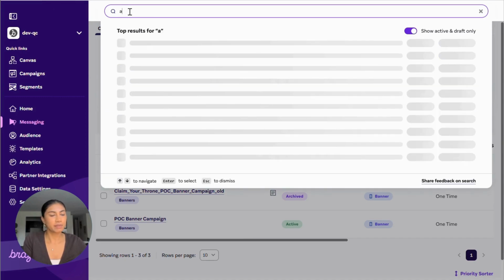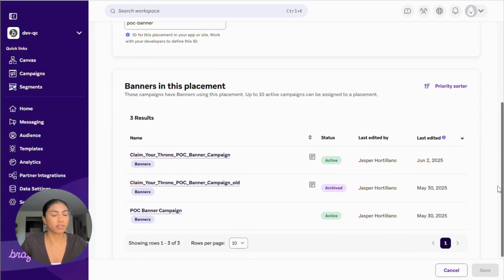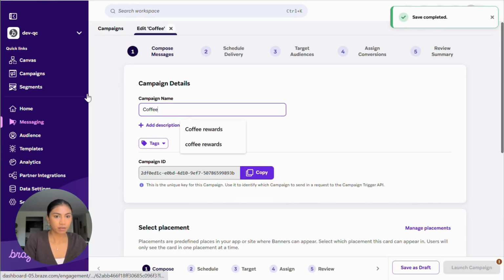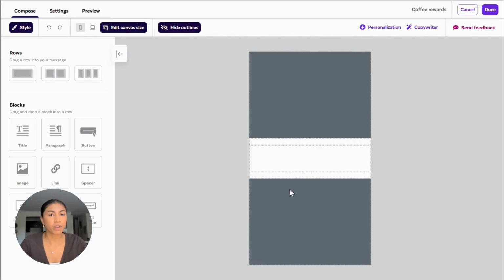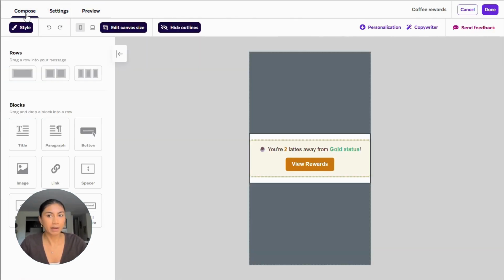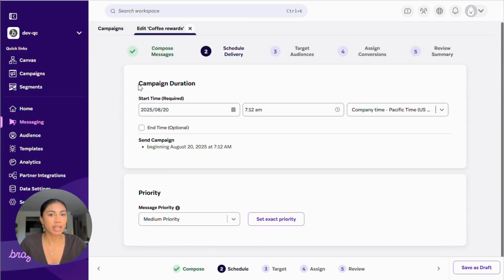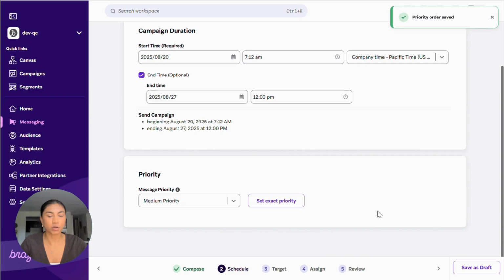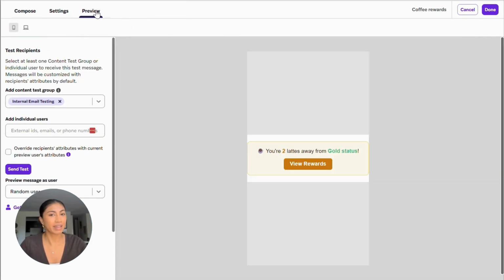Braze - Banners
In this video, Laasya walks through how to create and review banners in Braze. From a quick introduction and step-by-step process to navigating the Braze dashboard and reviewing final banners, this guide will help you understand how to make the most of this feature for your customer engagement campaigns.

Timestamps
0:00 – Intro to Banners
1:12 – Setup Steps Overview
1:26 – Braze Dashboard Walkthrough
3:35 – Review of Banners